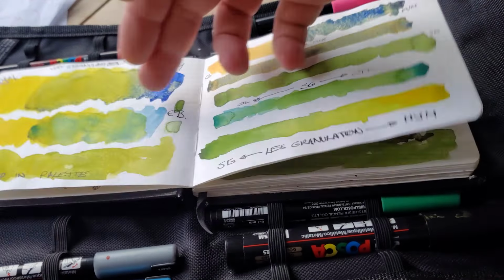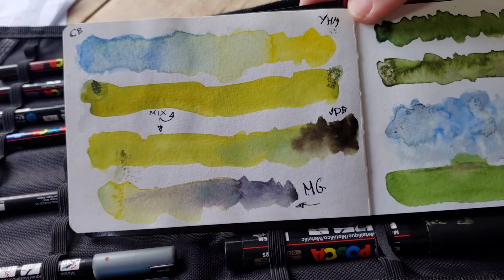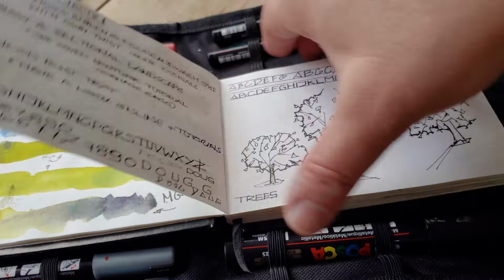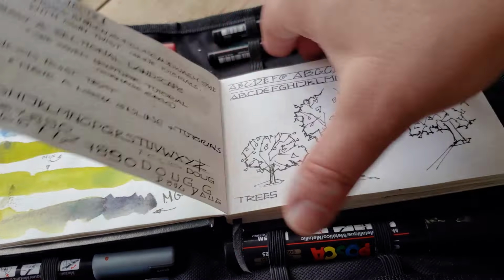7 ESSENTIAL Watercolour TIPS For Beginners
Welcome to your ultimate guide to watercolour painting! Whether you’re just starting out with urban sketching or venturing into watercolour for the first time, this video is packed with practical tips and techniques to set you up for success. 🎨

In this video, I share **7 must-know watercolour tips** that will elevate your skills and give your art that professional touch. From understanding your materials to experimenting with bold, expressive techniques, these tips are perfect for beginners or anyone looking to refine their craft.

### Here’s what you’ll learn:
1️⃣ **Know Your Materials**: Discover why using quality watercolour paper and paints is crucial, and explore the differences between hot-pressed and cold-pressed paper. 🖌️

2️⃣ **Perfect the Flat Wash**: Learn the secrets to creating smooth, even washes and why practicing this technique can transform your skies and backgrounds. 🌅

3️⃣ **Choose the Right Brush Size**: Understand how to use detailed and larger brushes for different aspects of your artwork and why a quality brush makes all the difference. 🖌️

4️⃣ **Switch Up the Order**: Experiment with reversing your process by starting with watercolour and adding ink later. It’s a fresh perspective that can change how you approach tones and textures. 🖋️

5️⃣ **Mix Colours on the Page**: Embrace the magic of letting colours blend naturally on the paper to create lively and dynamic effects, perfect for trees, stone textures, and more. 🌳

6️⃣ **Swatching for Success**: Dive into the importance of swatching to understand your paints' granulation, opacity, and mixing potential. It’s a fun and low-pressure way to explore your palette! 🎨

7️⃣ **Think Outside the Box**: Watercolor isn’t just for traditional landscapes—infuse energy, expression, and bold colors into your urban sketches. Don’t be afraid to splash, layer, and experiment! 🌟

This video is full of practical demonstrations and insights to inspire your creativity and help you unlock the potential of watercolor painting. Whether you’re working on a small sketch or an ambitious piece, these tips will guide you every step of the way.

It would be great to get your thoughts on the video! Please leave a comment or just say Hi.

My Patreon (Art Club) is now up and running where you get more tips longer versions of my Youtube content and exclusive videos for a monthly fee (7 Day Free Trial Available):

Exclusive content, longer videos, more sketchbook fun, more support and no ads! YouTube

... CHAPTERS ...
00:00 Introduction
00:15 Know your materials
01:28 Perfect the flat wash
03:07 Brushes
03:56 Start With Paint First
04:42 Mix on the Paper
05:42 Swatching
06:32 Get Loose and Free